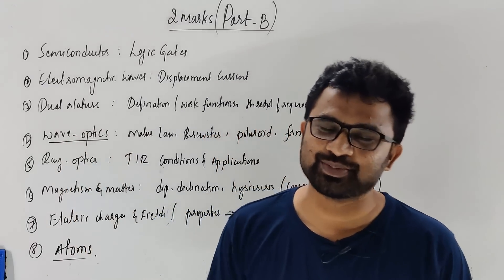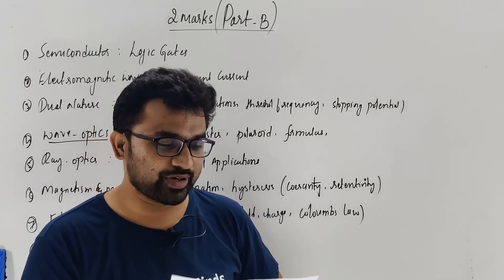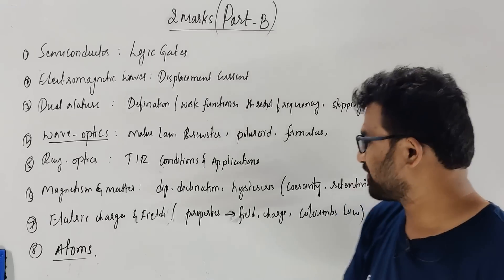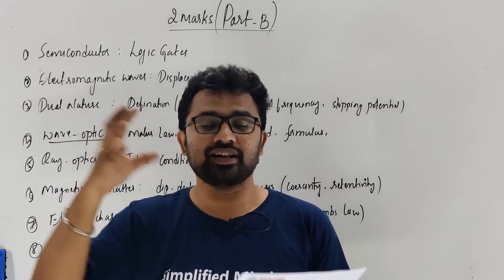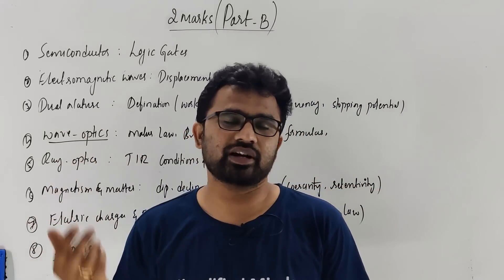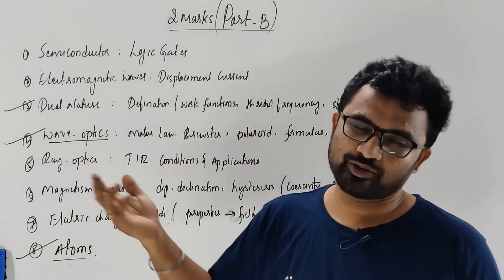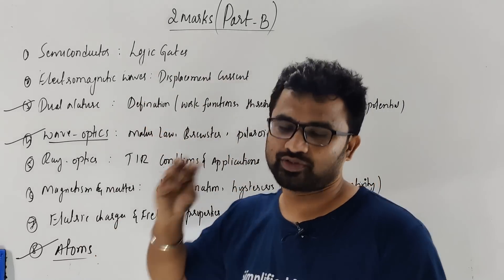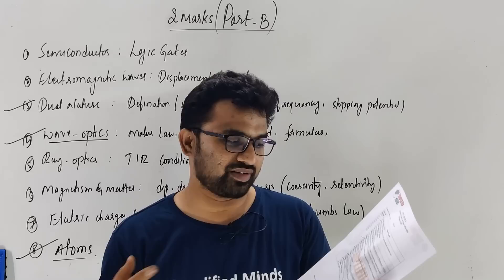Part B | Easy chapters to Study first | 2ndPUC Physics Exam 2022